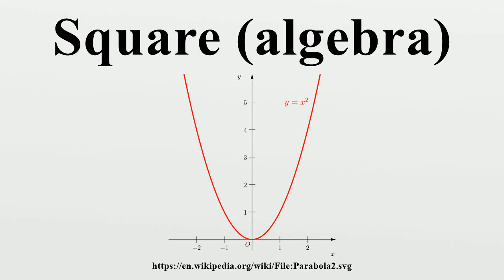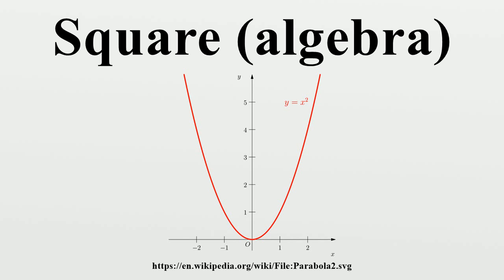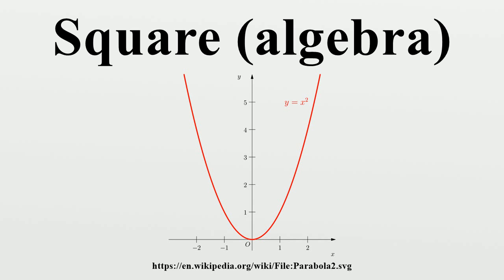Square (algebra)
In mathematics, a square is the result of multiplying a number by itself.The verb "to square" is used to denote this operation.

Image-Copyright-Info
Image is in public domain
Author-Info:   LennyWikidata
Image-Copyright-Info